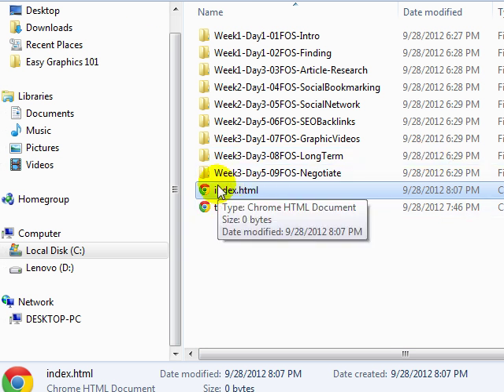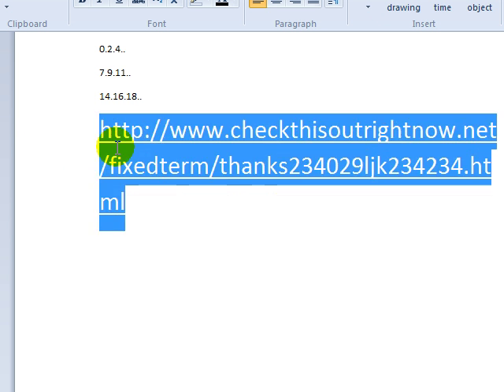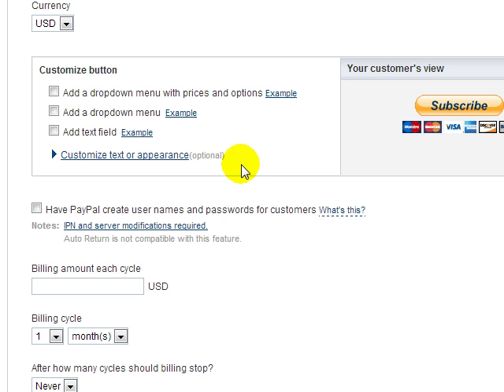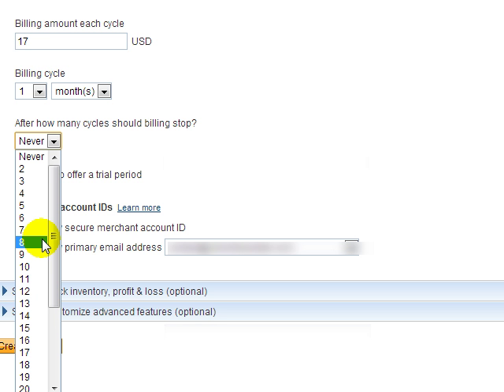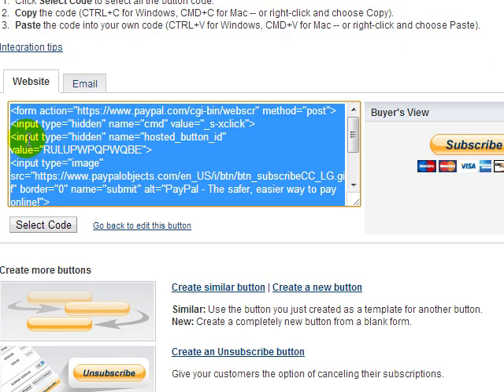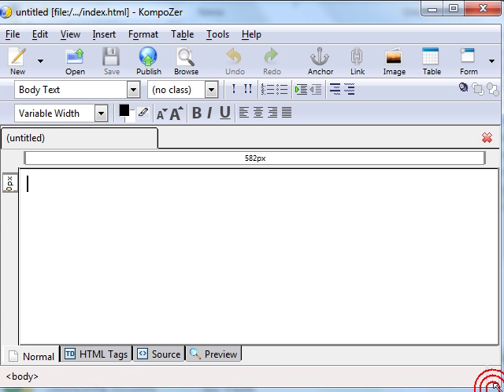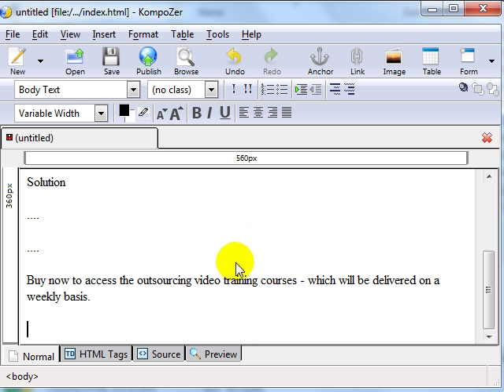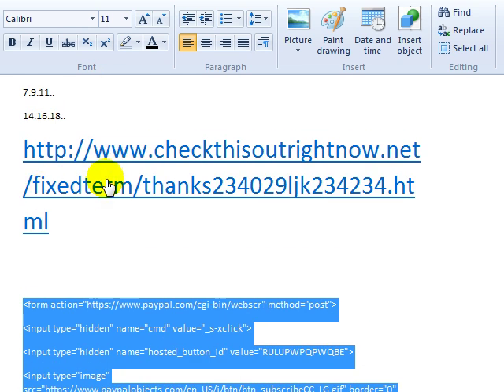Member Jackpot PaypalButton